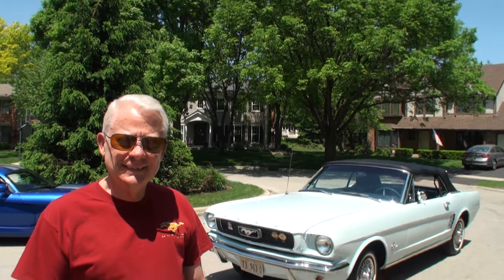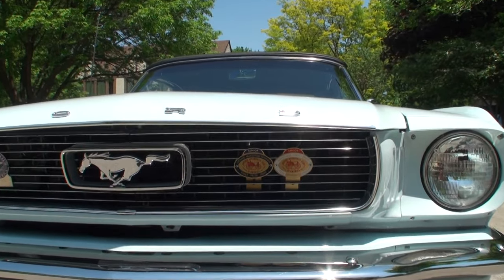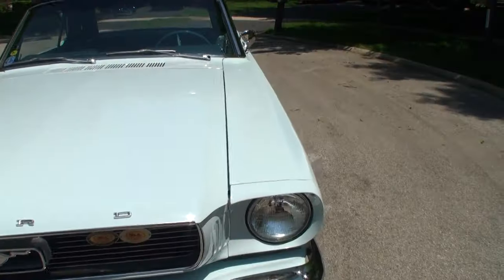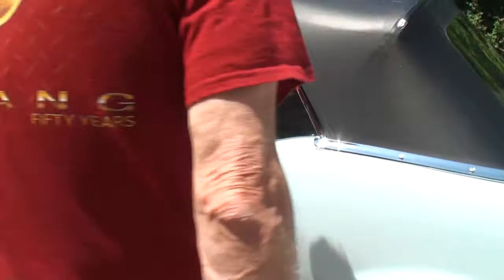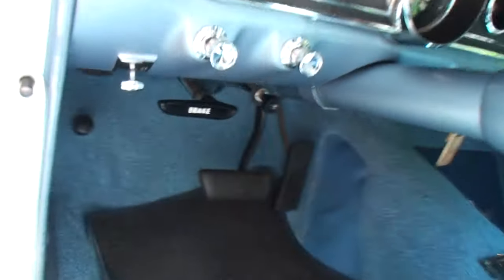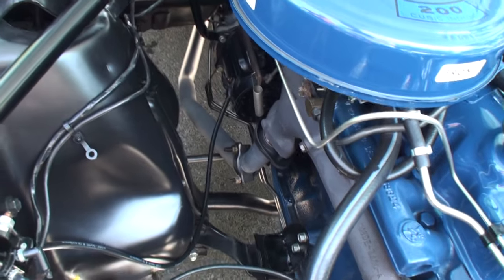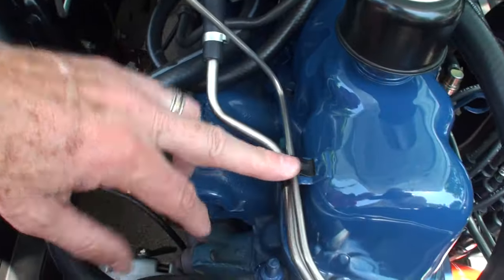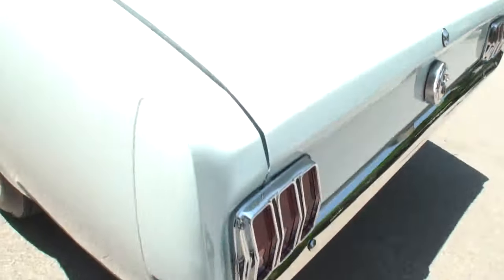1966 Ford Mustang Convertible National Award Winner & Start Up - My Car Story with Lou Costabile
On "My Car Story" we're in the Western Suburbs of Chicago IL on 5-22-16.

We're looking at a 1966 Ford Mustang Convertible National Award Winner.

The car's Owner is Ray Brownfield.  He’s had the car since 1982, and continued to restore it to the point where it is a Mustang Club of America National Award Winner!